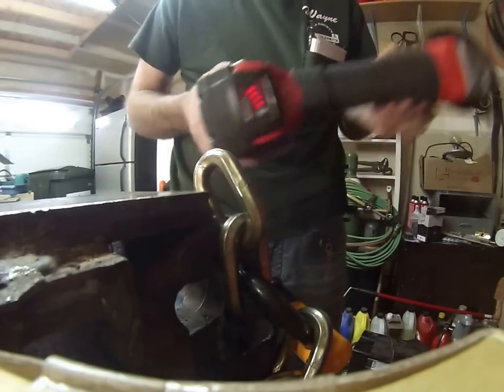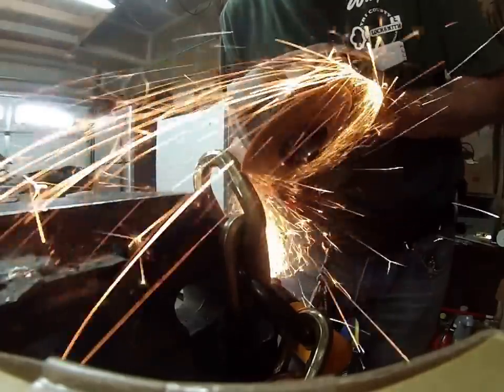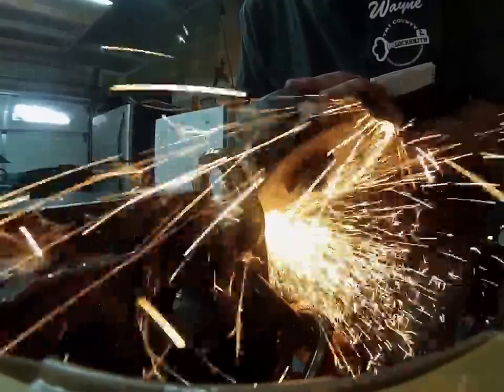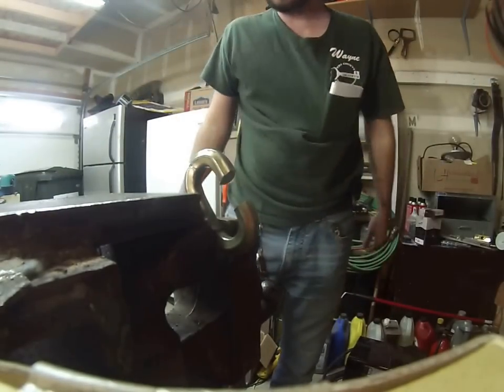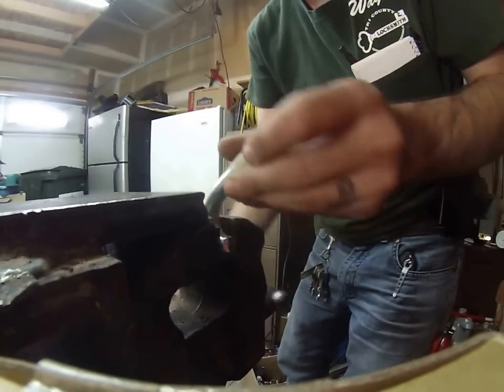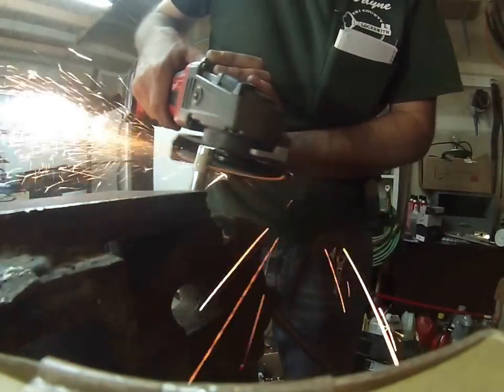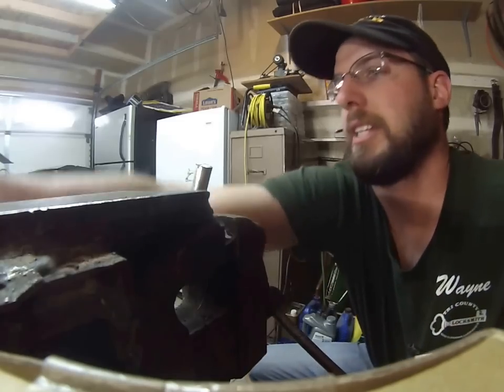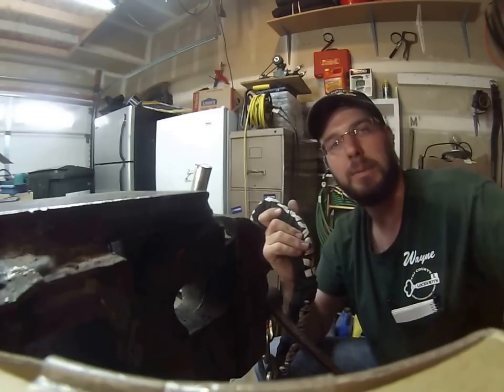12mm Kryptonite New York Bike Chain VS Angle Grinder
12mm (1/2 inch) Kryptonite New York Bike Chain VS Angle Grinder. Hardened Security chain takes about 30 seconds to cut with cordless angle grinder.

1338 Grand Ave
Glenwood Springs
Colorado
81601